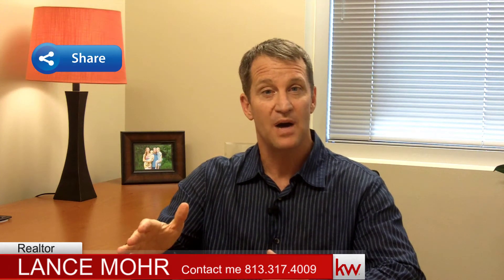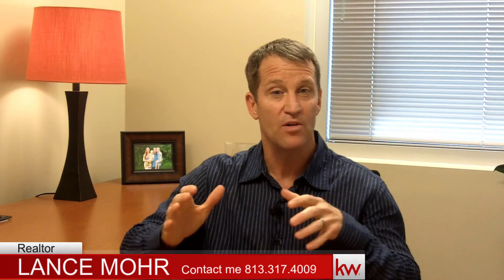Great {New} Home Buying Tip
Here’s a great tip if you are buying a new construction home and your sod has not been put in yet. It’s the little things that matter.

When most people are buying a new home they have a lot more on their minds than thinking about the little things like the sod being put in. But don’t worry – I think of these small things for you.

Before the sod gets put down make sure you talk to your builder and make sure the areas the sod is going in is leveled out. In other words, you don’t want a lot of bumpy areas in your new sod. Because when the sod takes, your yard will not be a smooth beautiful yard. It will be a bumpy one.

Lance Mohr
Mohr Realty Group at Keller Williams